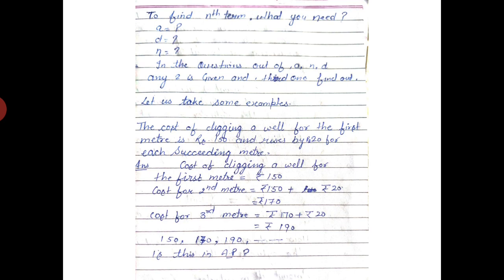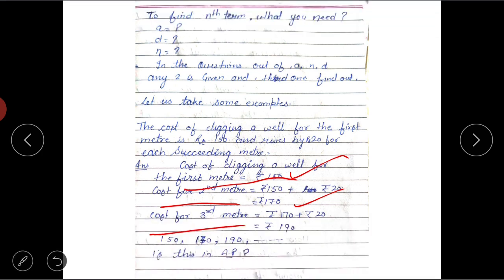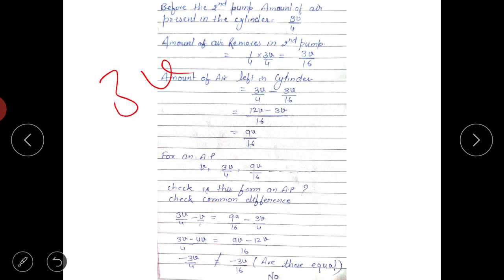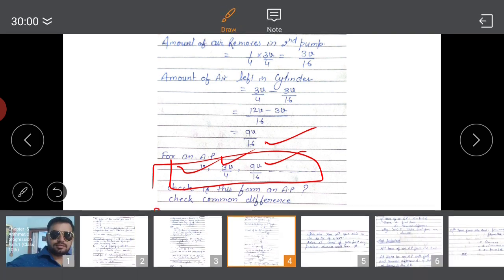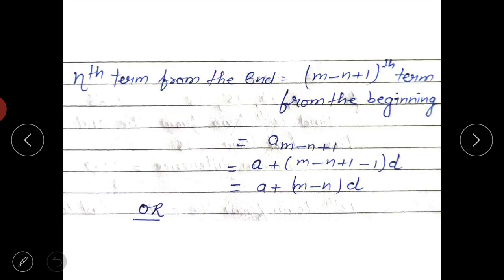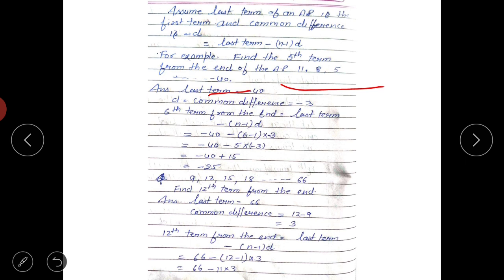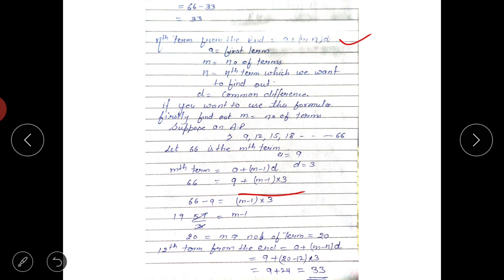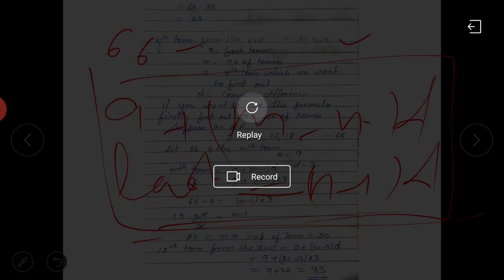AP, Arithmetic Progression class 10 chapter- 5 Ex. 5.1, nth term from the end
Last ,last term , nth term , nth term from end, AP, Arithmetic progression,  Ex 5.1, digging a well, cost Rs 150, air , present, air present in the cylinder,  volume of air present in a cylinder, air pumps out, 1/4 of the volume ,an = a + (m-n)d , last term - (n-1)d , next term